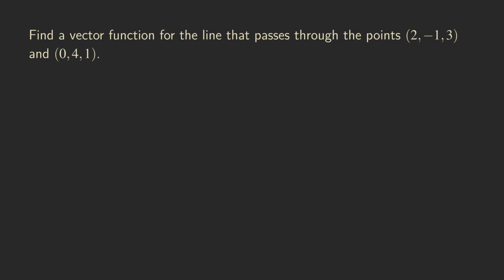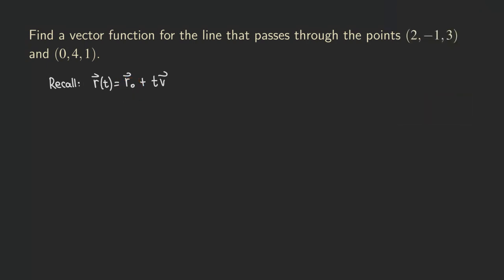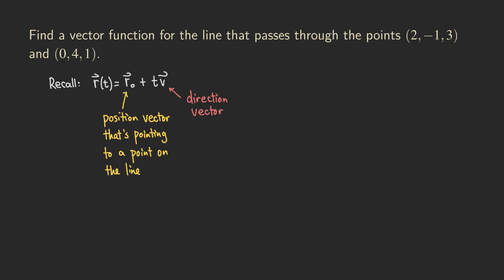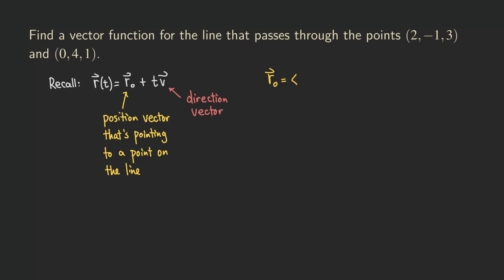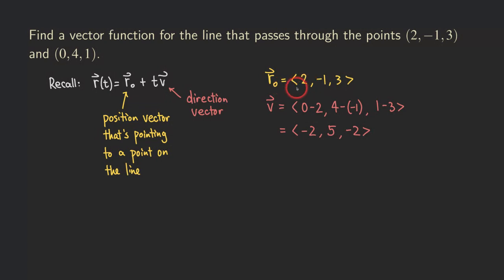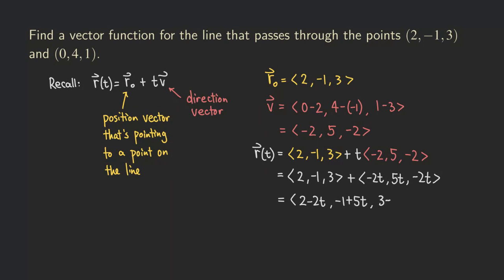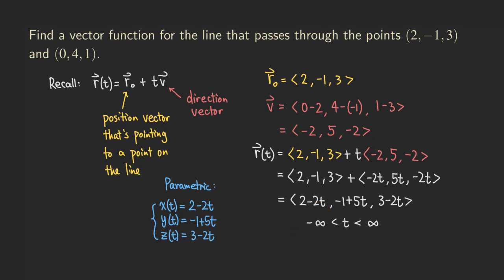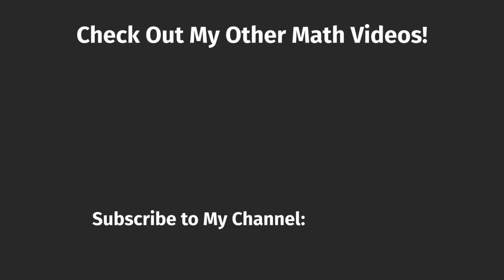Vector Equation of a Line Passing Through Two Points (in 3-Dimension) | Glass of Numbers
How do we find a vector equation of a line passing through two given points in three-dimensional space?